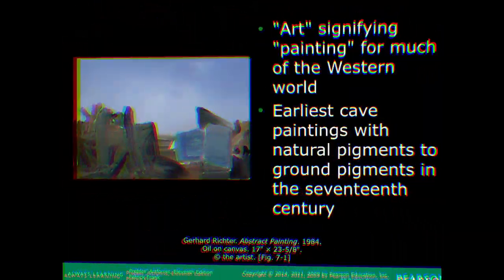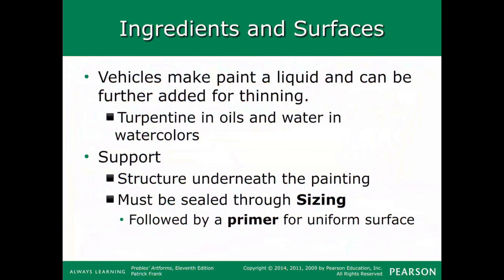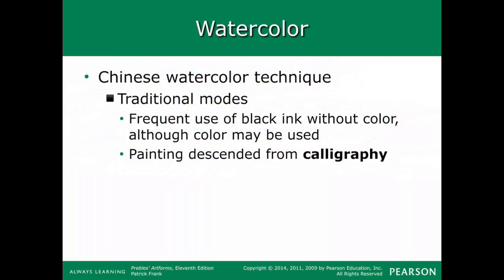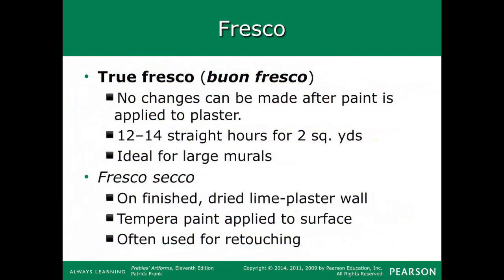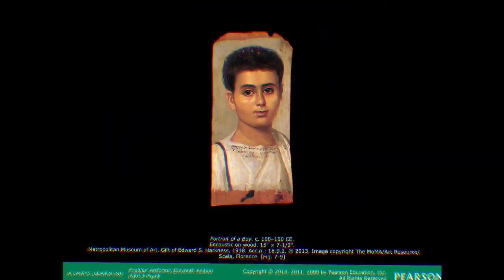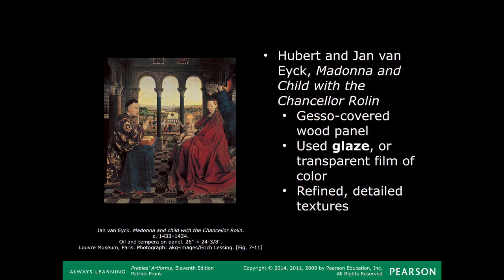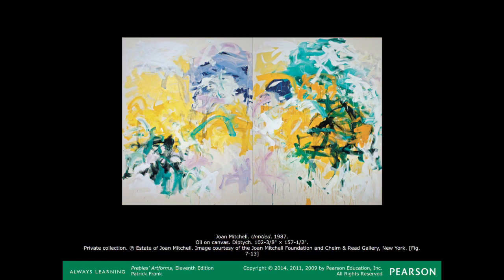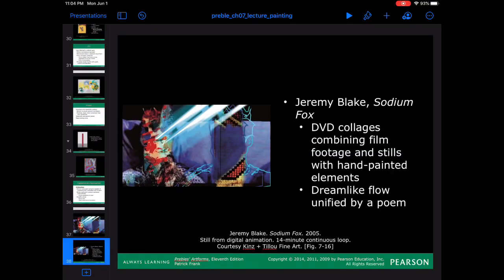Prebles CH 07 Lecture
Prebles Artforms